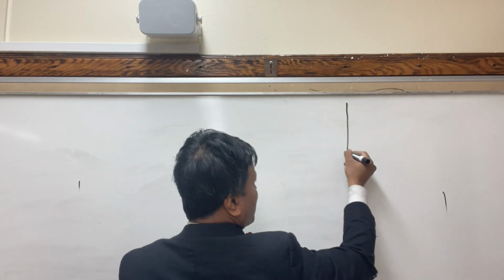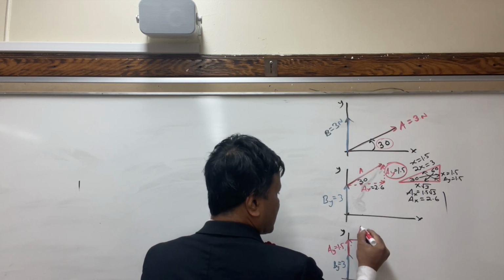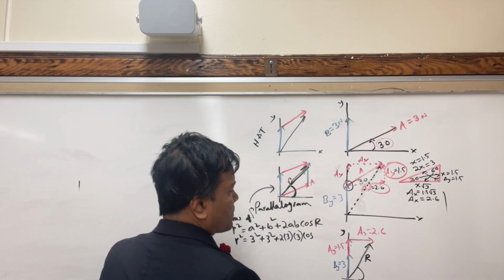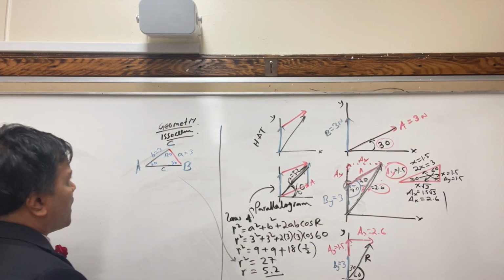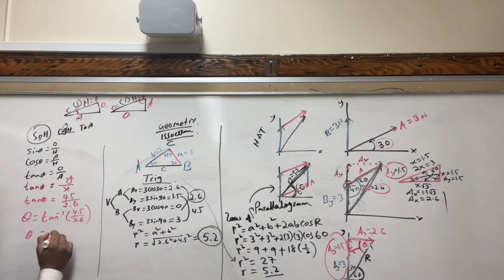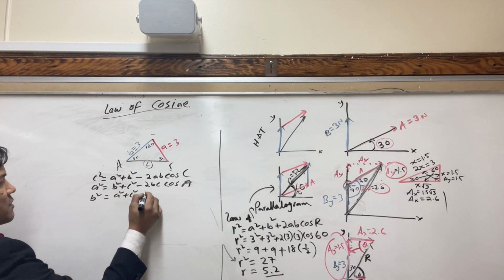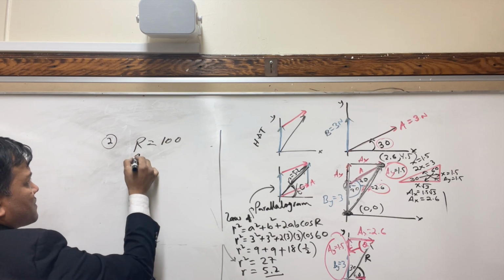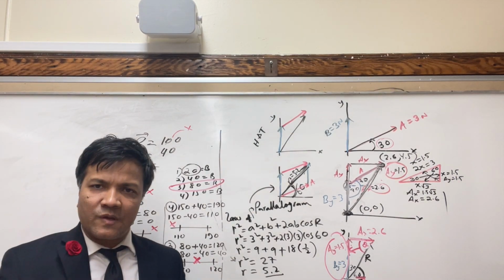A36 | 7 Ways of Vector Addition